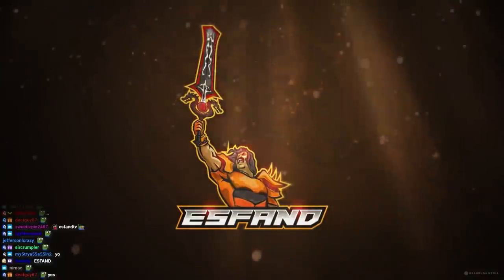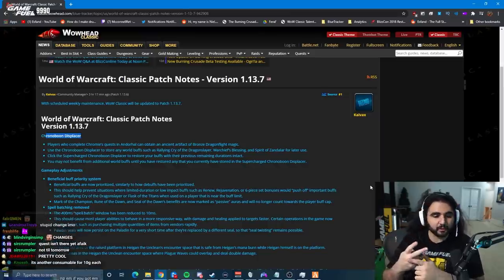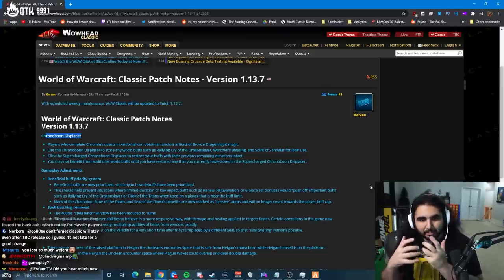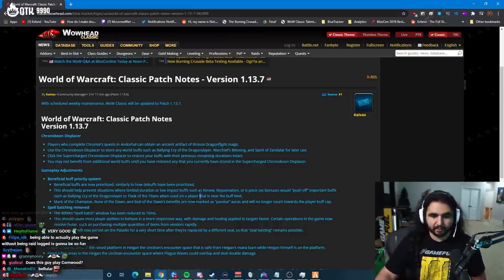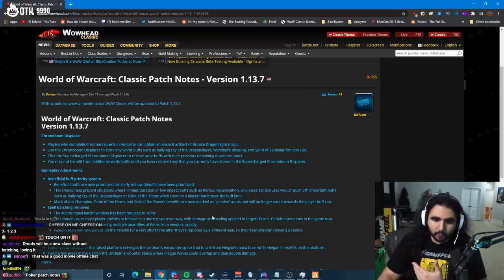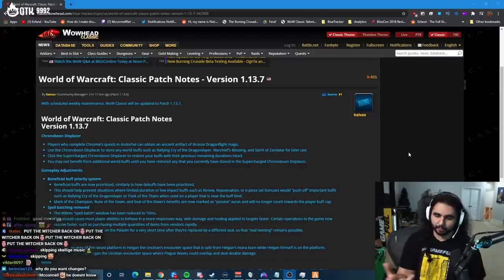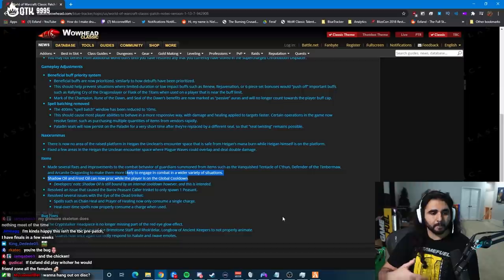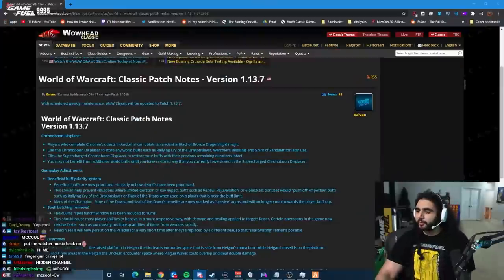The FINAL PATCH of WoW Classic Vanilla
This is the final cleanup patch of Classic WoW before the Burning Crusade Prepatch will release, and while they didn't fix everything up that I would have hoped for, they did A LOT and I'm super excited about it. Including addressing some Paladin stuff with seal twisting and what not, but I hope they do more. This is also going to be the patch that the Classic Era servers will be played on, we have raid tonight and doing more TBC Beta stuff, getting practice in and remembering all the little things. Doing a whole bunch of stuff on my stream, whether it's WoW or Variety come check it out :)

Edited by: Gorthax